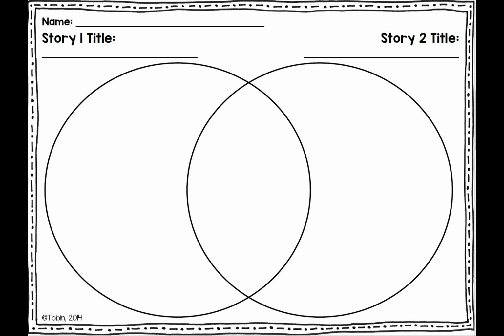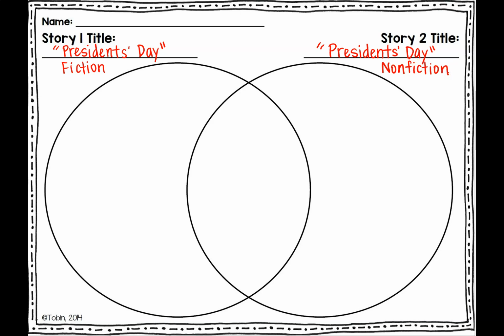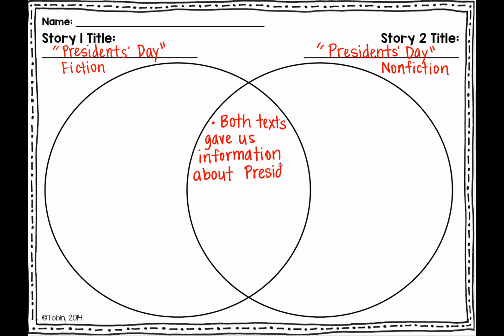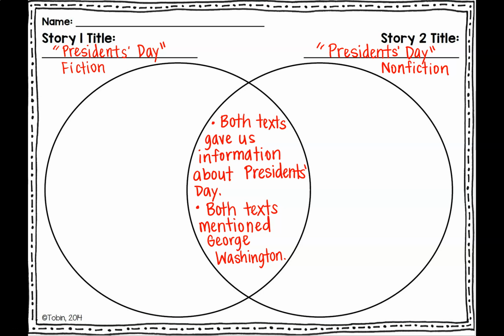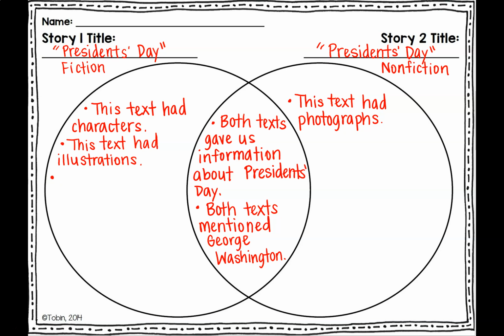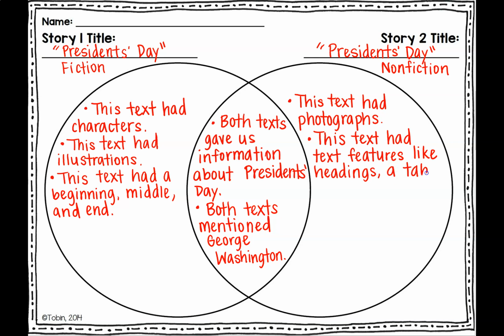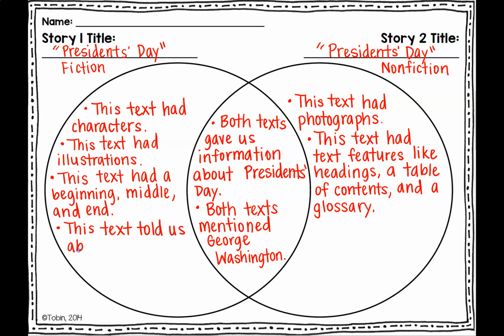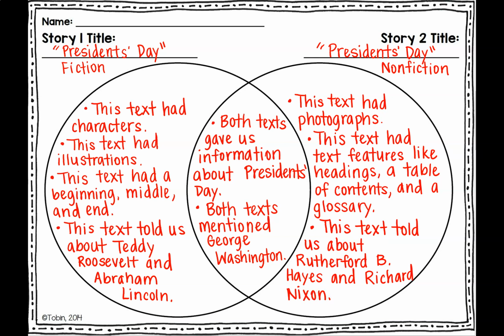Presidents' Day Compare and Contrast